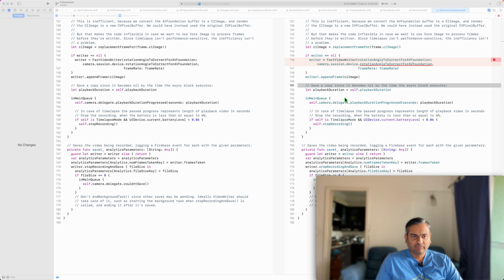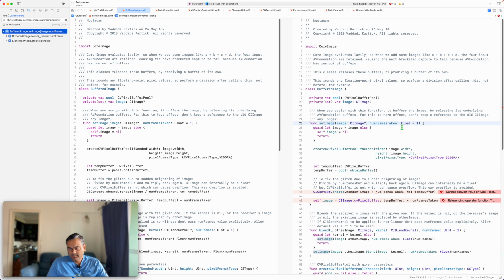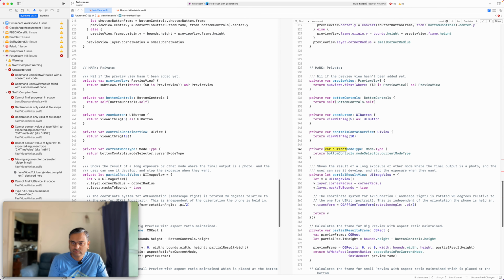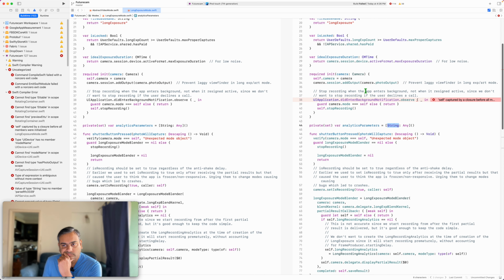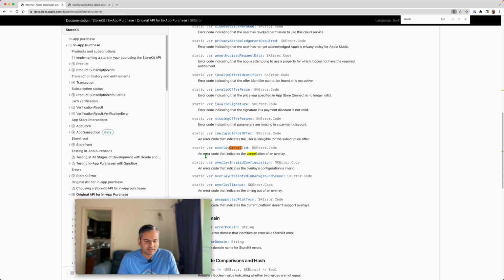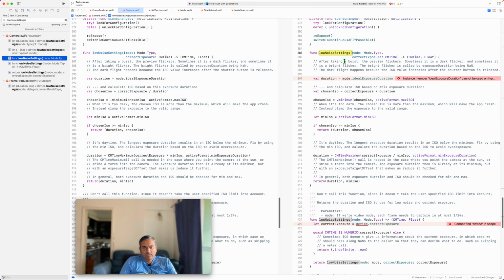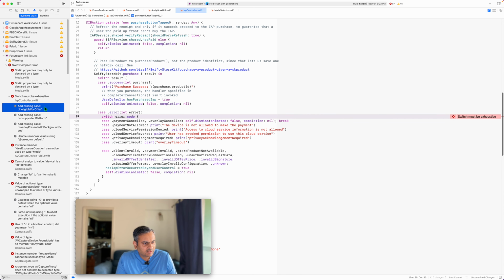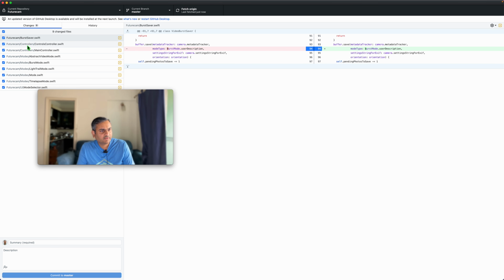Futurecam refactoring #59 — fix compiler errors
0:00 Fix compiler errors before anything else
5:40 Add documentation
6:37 Add an accessor to avoid violating encapsulation
12:38 Define interfaces based on what makes logical sense, not ease of implementation
20:09 Move work out of loops
33:00 Remove unused parameters
36:56 Use blank lines to separate the code into sections
42:00 Sometimes you have to explore a direction before rejecting it
42:17 Pay attention to how the code smells
1:16:10 Don't commit changes that you're unsure about